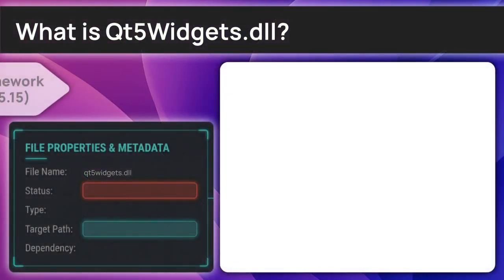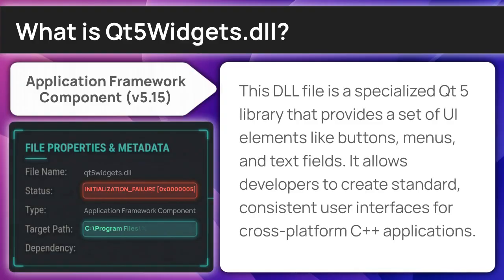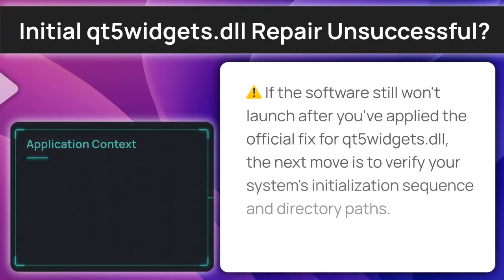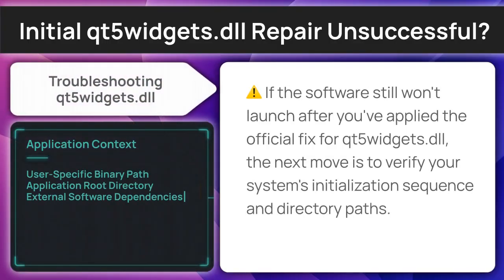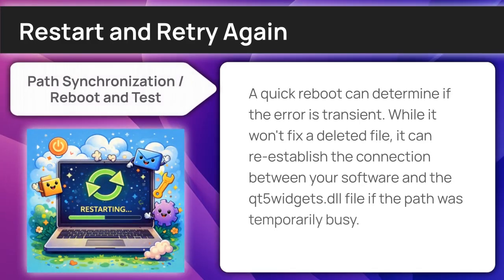Fix qt5widgets.dll and Qt App Startup!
Qt5widgets.dll: Pro Guide for Repairing Missing or Corrupt DLL Errors in QT Framework. 🛠️⚙️ Additional information about an optional maintenance utility is available

Are you seeing a 'Qt5widgets.dll not found' DLL error? A Qt5widgets.dll not found error often appears when required components aren’t properly registered, and this video covers common resolution methods.

What is Qt5Widgets.dll? The graphical user interface module for the Qt 5 framework. It handles the windowing, buttons, and layouts for apps like OBS Studio and TeamViewer. Missing this DLL prevents the host application from creating its main window, resulting in a silent process termination or a "Qt platform plugin" error.

Inside Qt Framework, Qt5widgets.dll runs as a Software Framework Library DLL based on the Application Framework Component design. I’ll review a short set of steps that may help resolve the message.

▶ File Breakdown:

- Restoring missing qt5widgets.dll files
- Check the qt5widgets.dll technical specs

Timestamps:

00:00 - What Is qt5widgets.dll File (Quick Explanation)
00:19 - How to Reinstall qt5widgets.dll Using Official Methods
00:37 - Restart Windows PC to Apply Changes
00:55 - Avoid Unsafe qt5widgets.dll Downloads (Virus Risk)